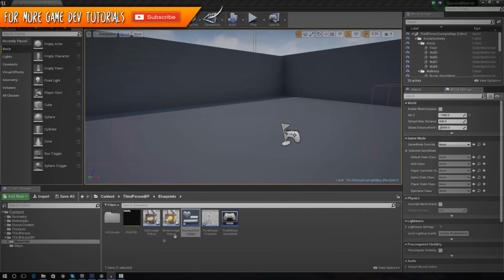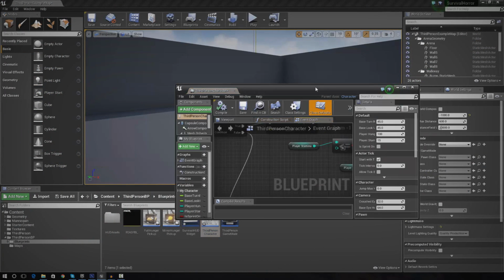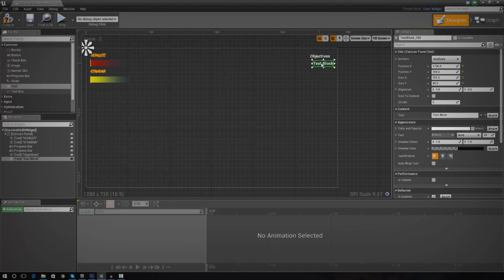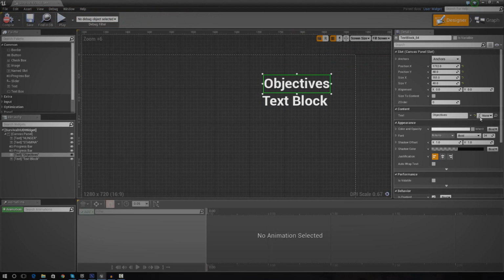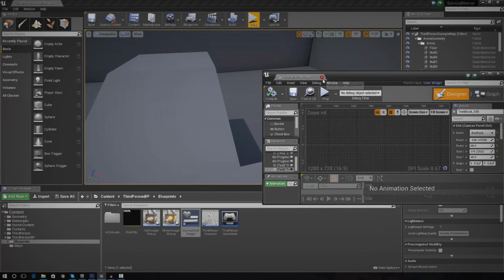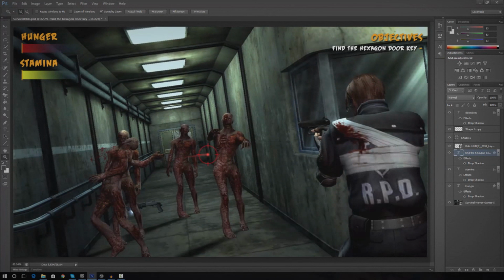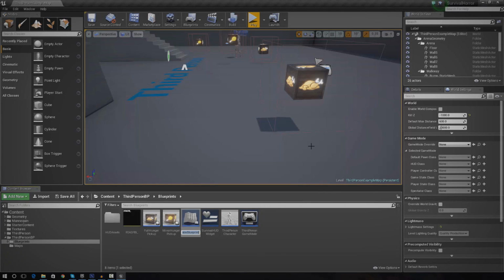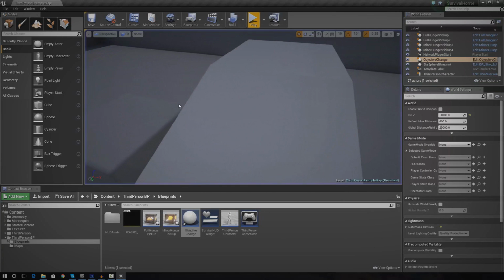Player Objectives System -#8 Creating A Survival Horror (Unreal Engine 4)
This is episode 8 of our series going over how we can create a survival horror game using Unreal Engine 4 from scratch. We'll be going over how to create various mechanics built around the game.

Today we look at how we can create a simple player objectives system, showing you how to dynamically change and display it on your player's screen.

We do this by create a content binding on our HUD that is tied to a variable for the mission text in the player character blueprint. We then reference and change this throughout our level.

Next Video
In the next video we'll showing you how to save the objective so it persists when the player closes and opens the game!